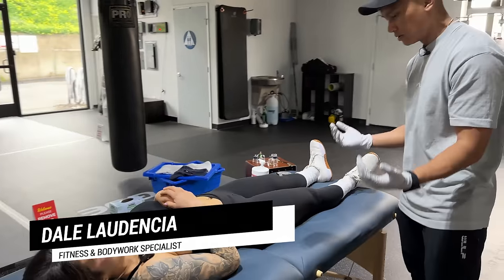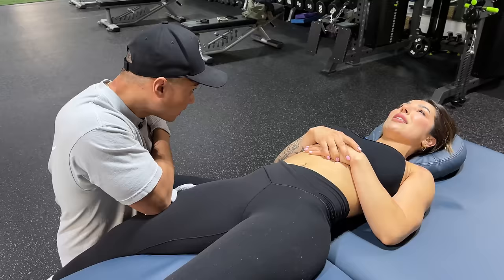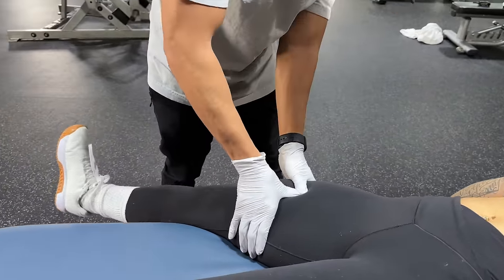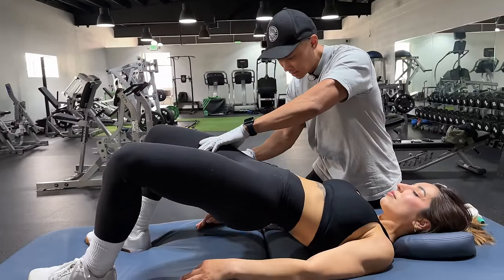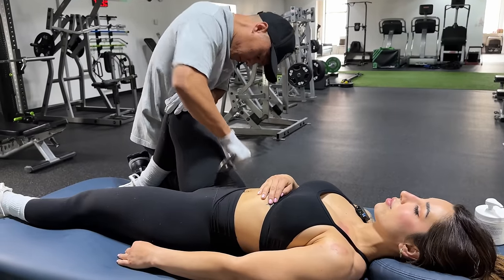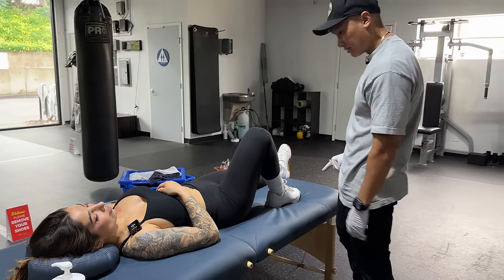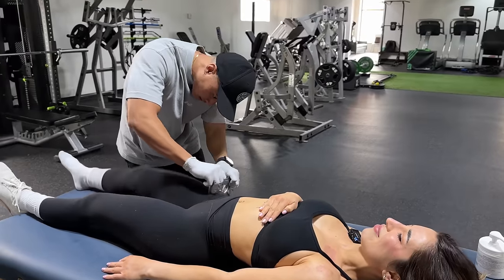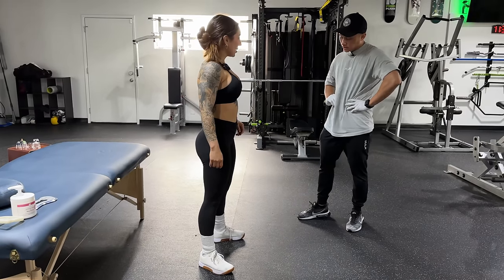She Needed A Relief From Her Pain. Squats 3x Per Week! Bodywork Muscle & Mobility Knee Pain Relief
Watch Previous Episode: ER Nurse Came In To Get Her Shoulder Pain Issues Fixed | Bodywork Massage & Cupping Therapy

In this video, my client, a veteran crossfit athlete came in to get a bodywork session done to help alleviate some of the issues she was having. She complained about shoulder pain. In this part of her session, we focused on her right knee. She was experience knee pain in this particular leg and we had to do some muscle release work in her quads to help.  We utilized a combination of tests, massage therapy techniques, graston techniques, and some cupping therapy to try and get her body back right.

About Me:

Fitness & Bodywork Specialist on a mission to help people recover quickly, become pain free, regain their mobility, and feel/look the best! I take an individual full body approach focusing on the needs of each individual with all my clients to maximize the effectiveness of my muscle therapy sessions. A lot of my clients come from the health and fitness world. The goal is always to get them to be able to perform their best for any fitness journey they are on.

I specialized in Bodywork muscle recovery utilizing Massage therapy, Active Release Techniques (ART), Graston Techniques, Cupping Therapy, and Mobility Stretching. Mobility muscle therapy for fitness enthusiasts, athletes, and more.